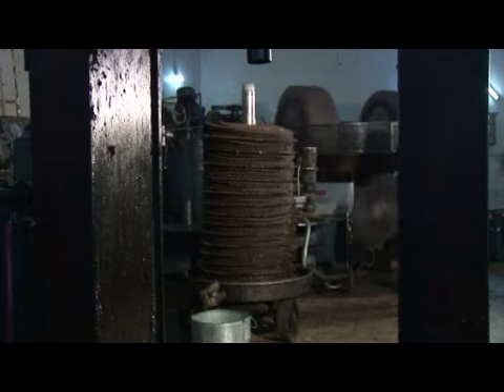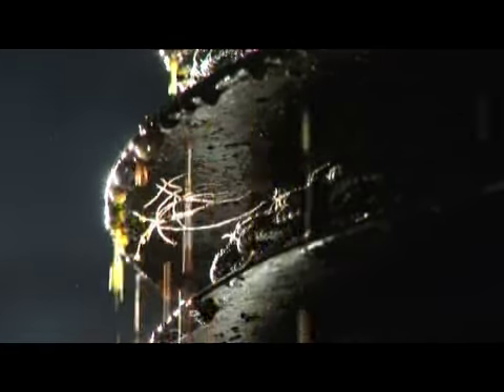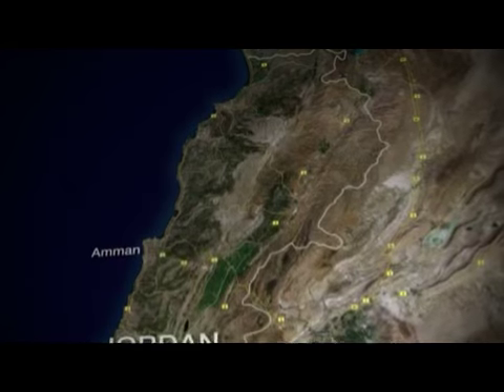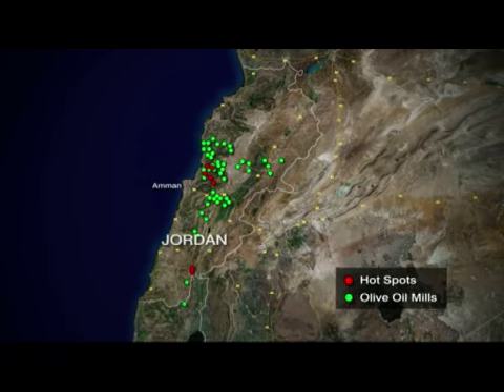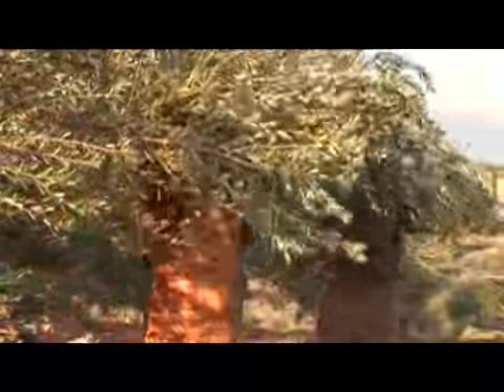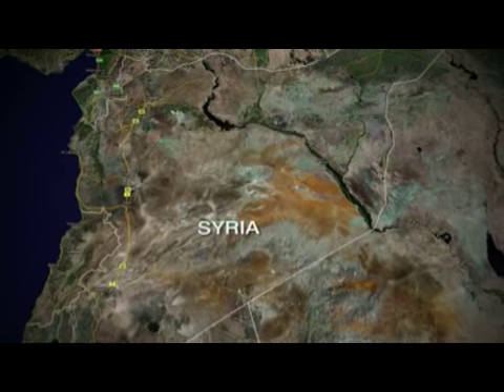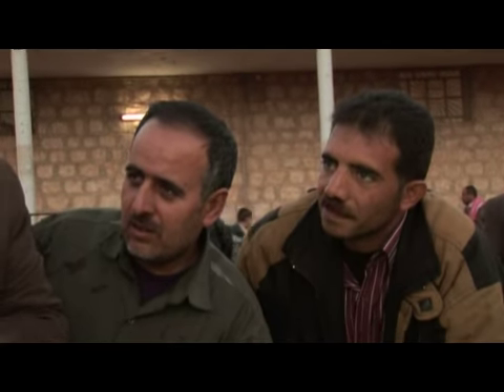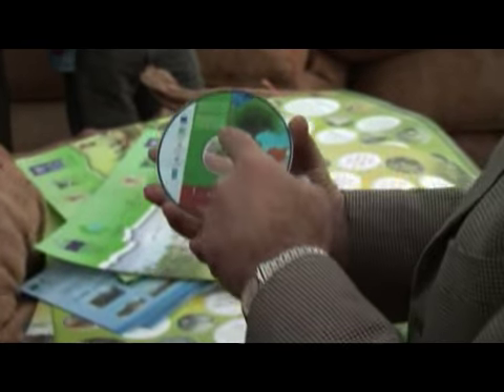Oil in the Mediterranean 2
documentario sulla produzione dell'olio nel Mediterraneo
prodotto da Sergio Illuminato per il CP/RAC - UNEP/MAP
fotografia Claudio Valerio
regia Federico Cataldi